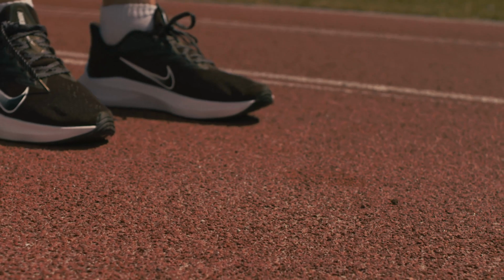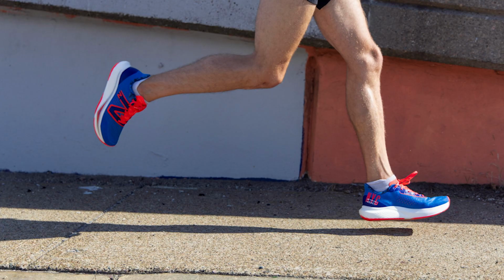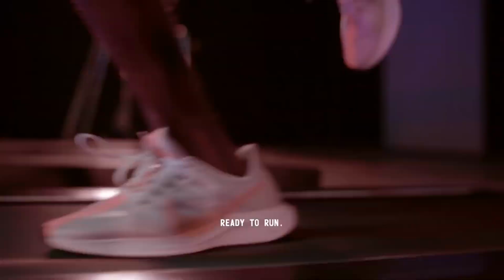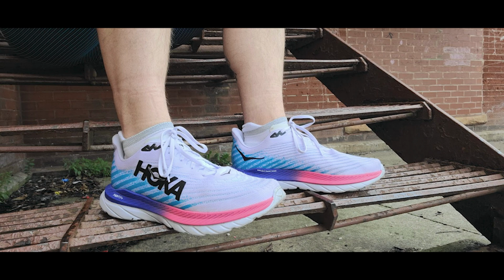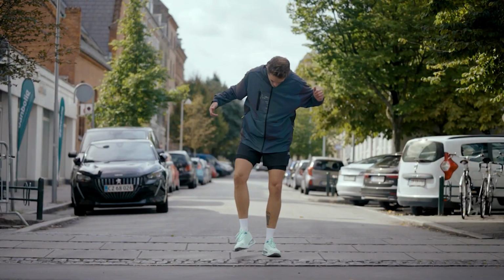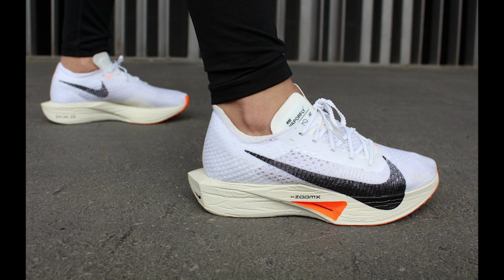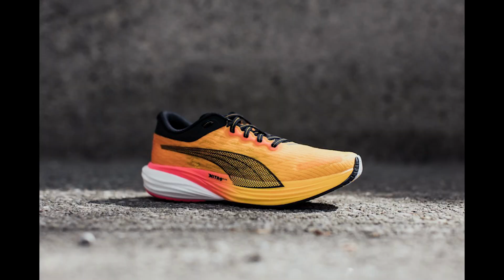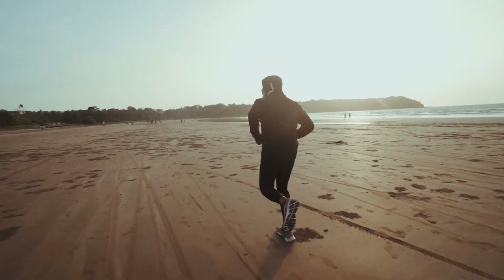Top 10 BEST Running Shoes of [2023]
Description:

Welcome to our definitive guide to the Top 10 BEST Running Shoes of 2023! This video is designed to help you find the perfect pair of running shoes to suit your unique needs and preferences. We've analyzed and tested numerous models from various brands, and have compiled a list of the top performers this year. These shoes have been evaluated based on their comfort, durability, performance, and innovative features. Whether you're a seasoned marathoner or a casual jogger, this list has something for everyone. Join us as we explore the best running shoes of 2023 that can help enhance your running experience and take your performance to the next level.

4th video 22 July 2023